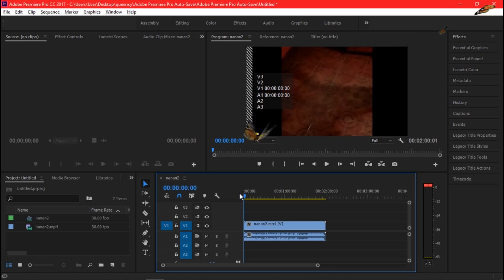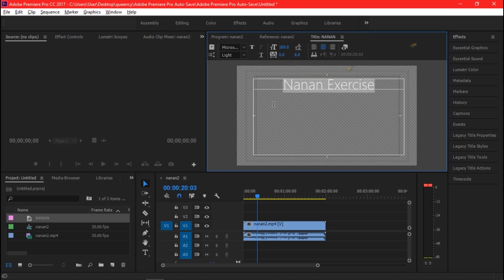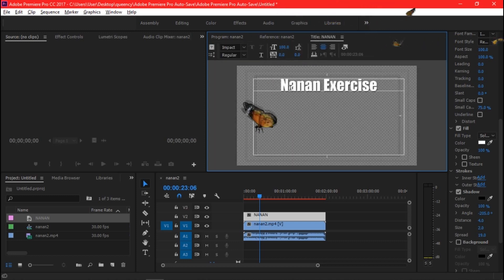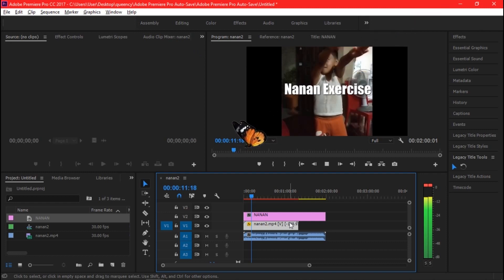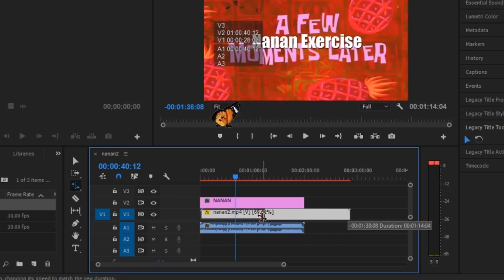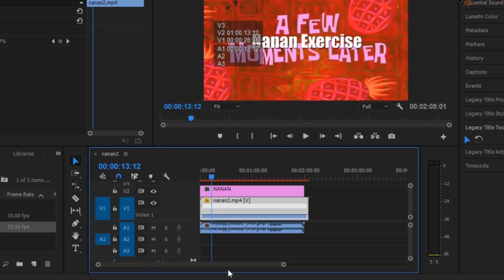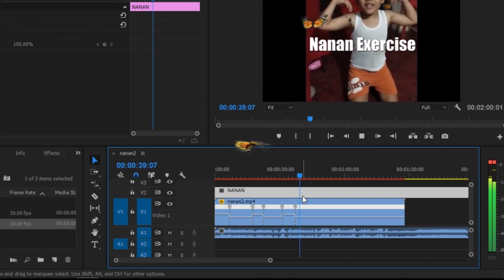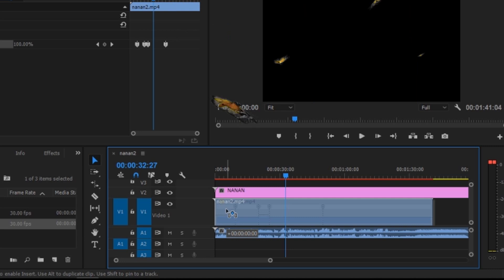Adobe Premiere Pro Effects - Title Text, Speed Duration & Time Remapping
FREE COPYRIGHT Background Music For Tutorials / Explainer Corporate Music No Copyright / MUSIC4VIDEO - Music for Video Library